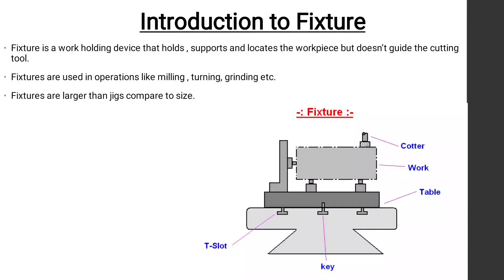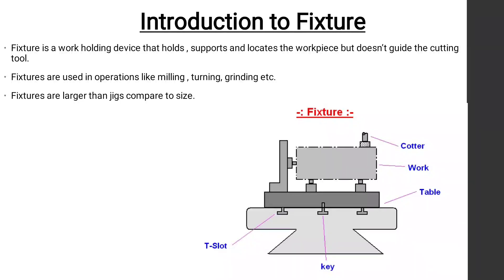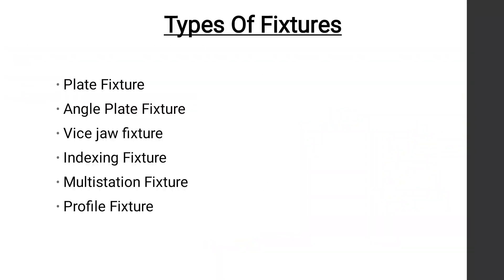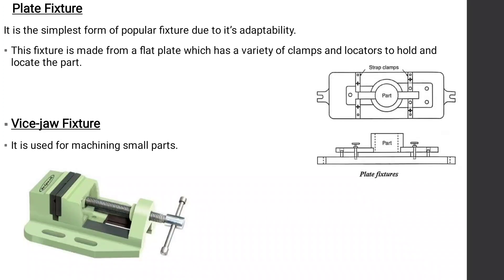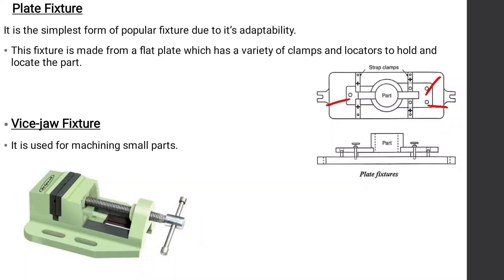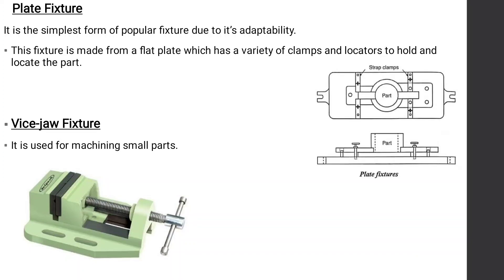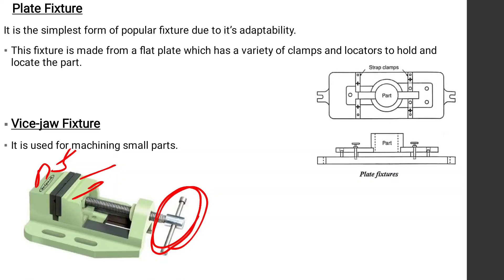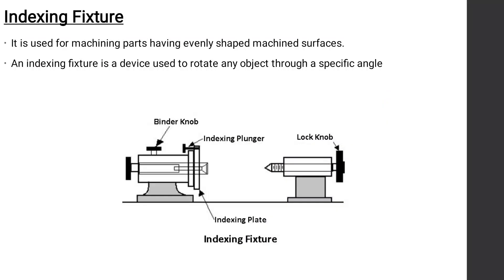Types Of Fixtures | फिक्सचर्स के प्रकार हिंदी & इंग्लिश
I hope guys u got some knowledge about types of Fixtures.
You can download this PPT from pinned comment in comment section.

If u want to know about introduction to jigs and fixtures then you can watch this video

Thank u 💕😊